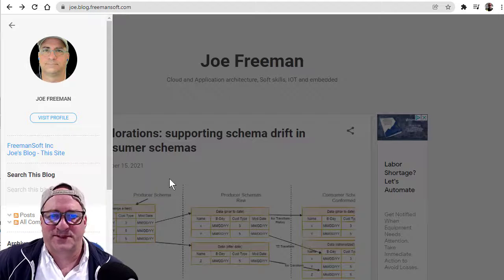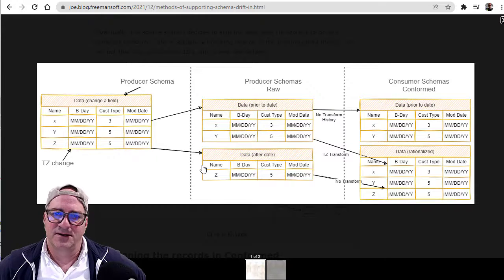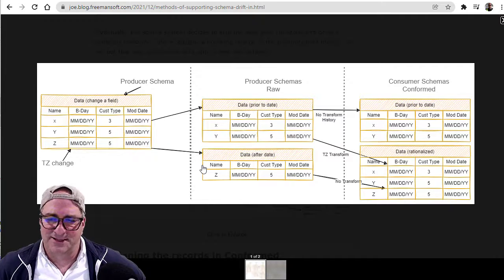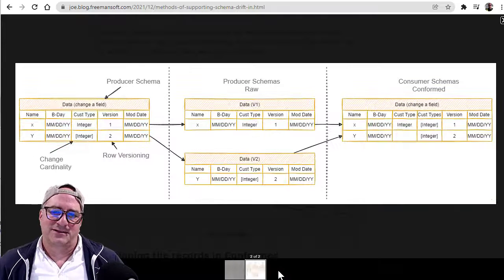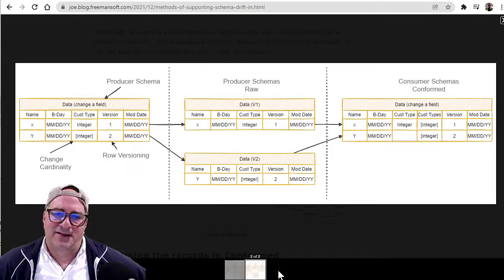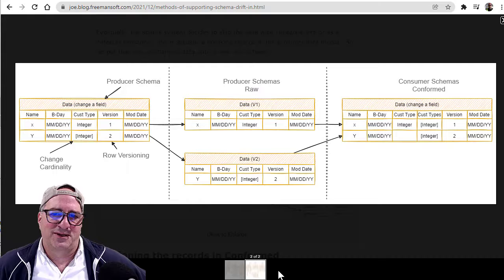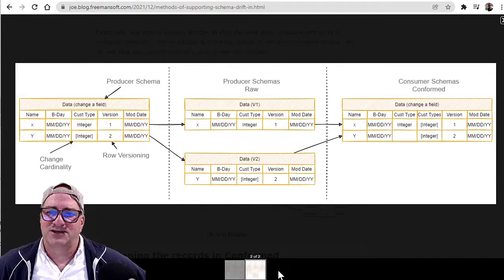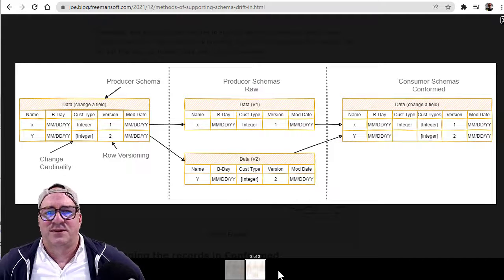Examples of handling breaking changes into consumer schemas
We can merge incompatible schemas in a variety of ways to make a usable consumer-driven schema.  A previous blog article described how we should treat and track breaking schema changes.  We're are going to look at a couple of ways of merging producer different dataset versions into a single consumer dataset.